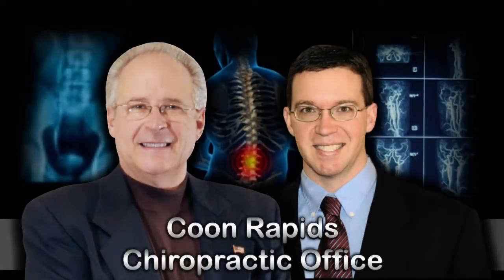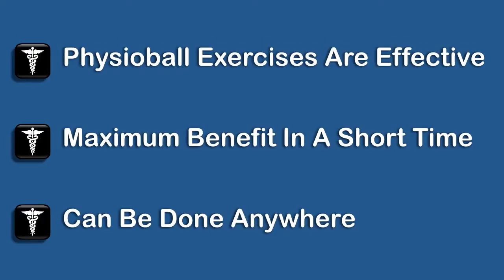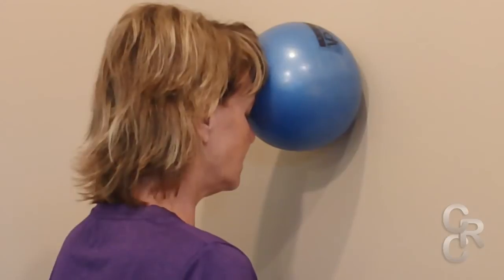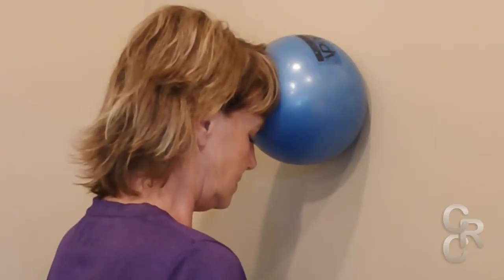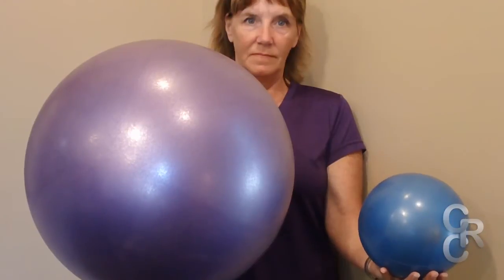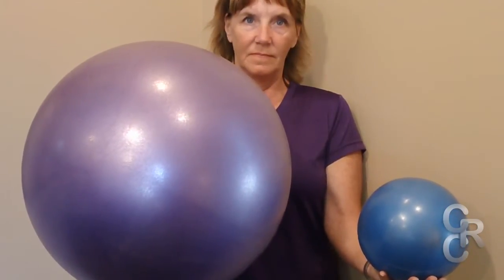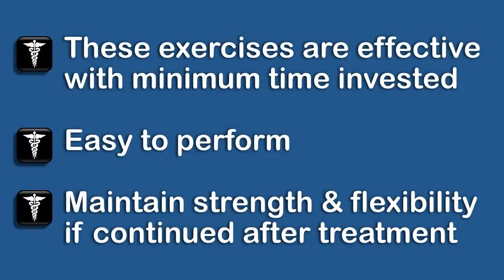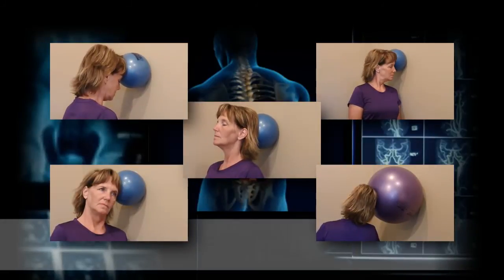Neck Physioball Exercises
Here are some basic physical therapy exercises for the cervical spine (neck) that you can perform for the using a physioball.

Exercises shown using the exercise ball:
- Neck Flexion
- Side Bending
- Neck Extension
- Neck Rotation

Also demonstrated:
- Large or small balls can be used to perform these exercises
- How to use the large ball for neck exercise

Cervical Disc
(Covers an overall explanation of the cervical disc, Degenerative Disc Disease, disc herniation or rupture with signs and symptoms listed, getting x-rays, CT scans or MRI, and treatment of disc herniation.)

Note:
The material provided by CoonRapidsChiropractic.com is intended for educational and information purposes and is not in any way intended to replace or substitute medical care by your physician or any other healthcare provider. Always consult your physician regarding verification of any health and exercise related information, especially pertaining to your health.